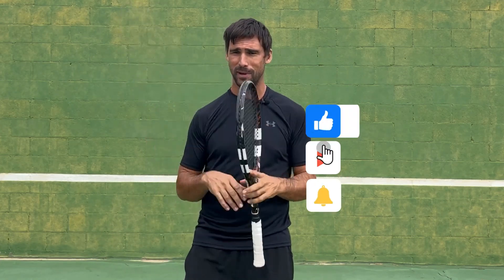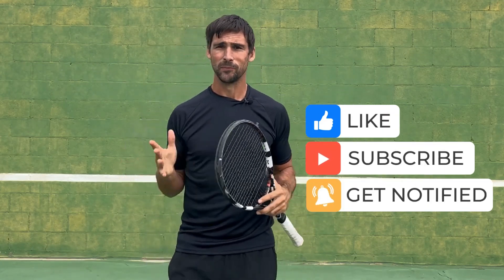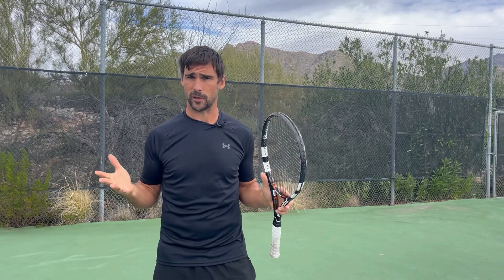The secret to EARLY PREPARATION in tennis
The biggest thing that holds most players back is late or slow preparation. This applies at all levels of the game because it’s a relative thing based on the speed of shot you are dealing with.

When it comes to preparing late, there is a problem that no one talks about. But that is what I’m going to explain in this video. I’m also going to explain how you can fix the problem, so you can start preparing earlier for your shots.